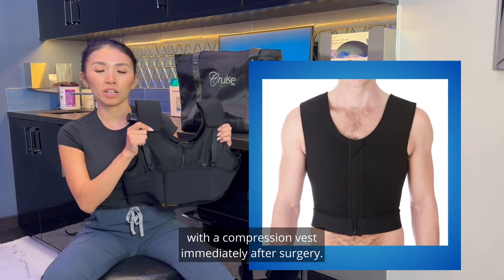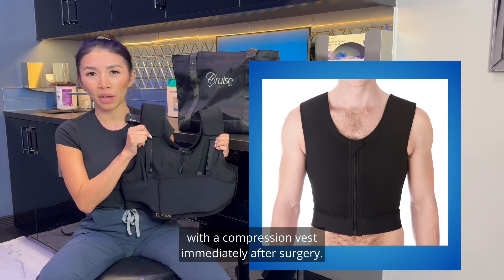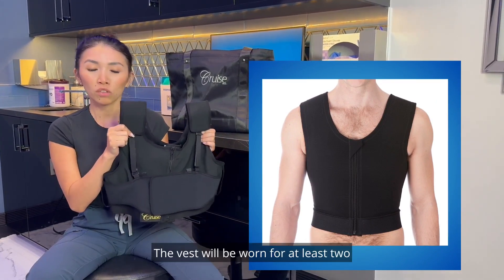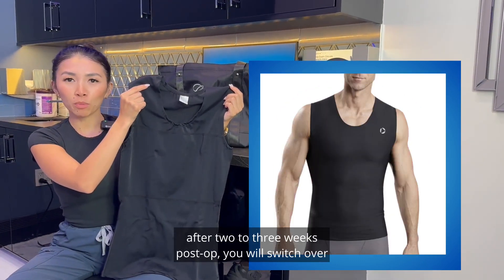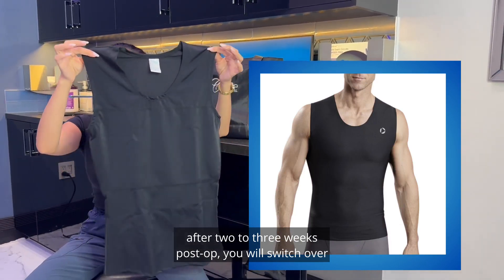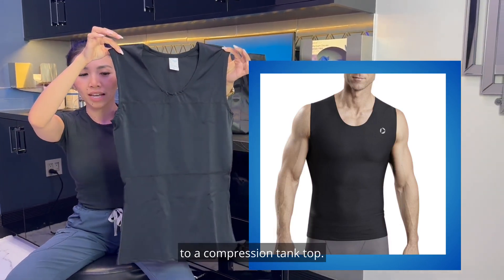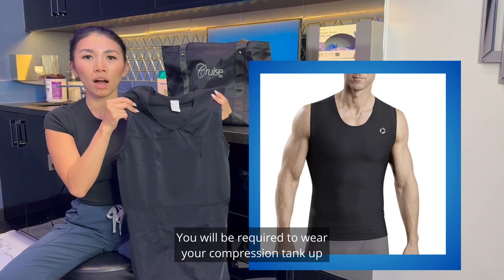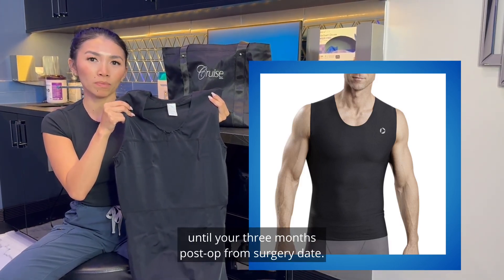Compression Instructions after Gynecomastia surgery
This video shows what type of compression you will be wearing after having Gynecomastia surgery.